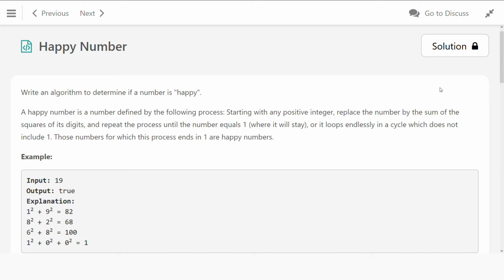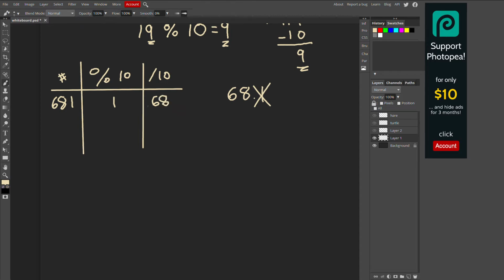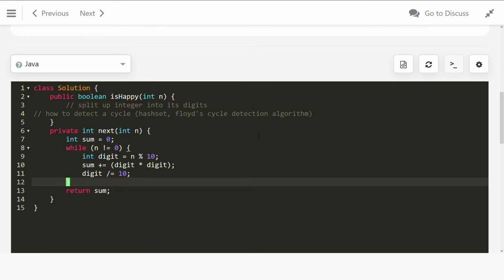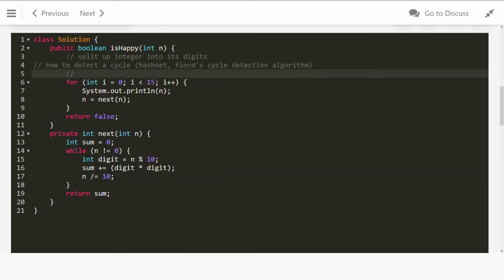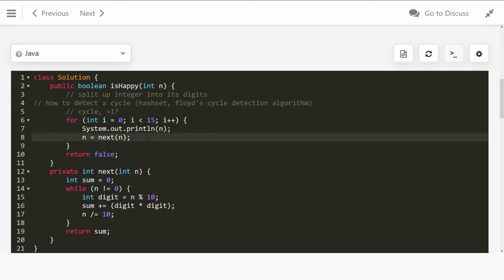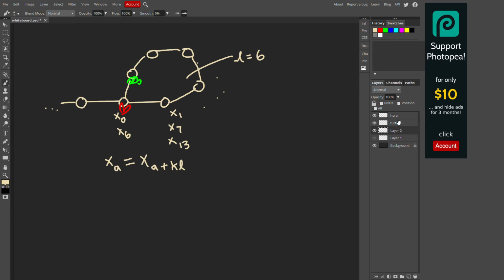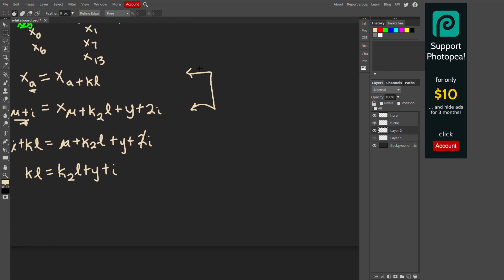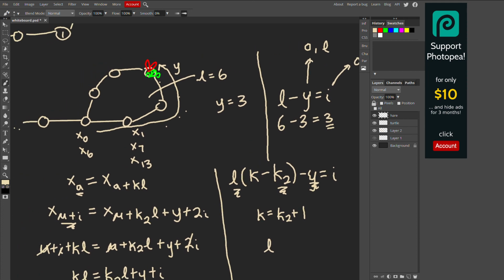Happy Number - LeetCode Day 2 Challenge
202. Happy Number - LeetCode. Let's dig into how to parse numbers into digits and use Floyd's cycle finding algorithm to solve this problem!